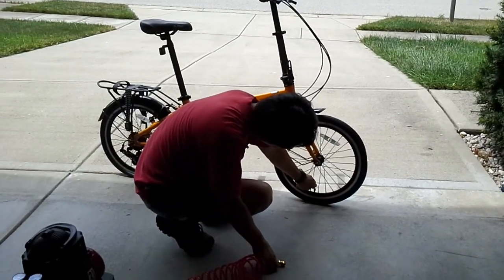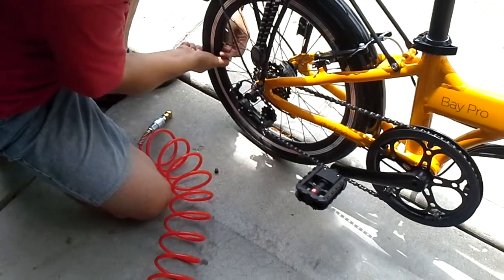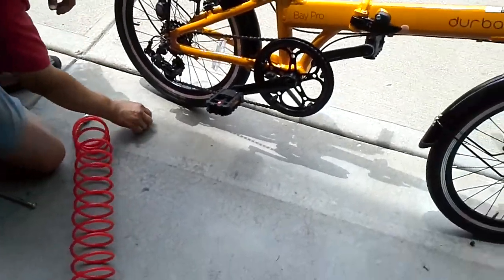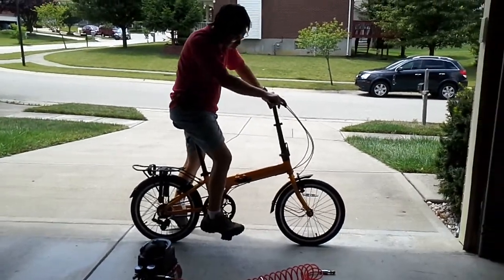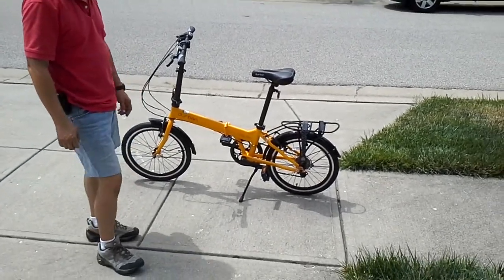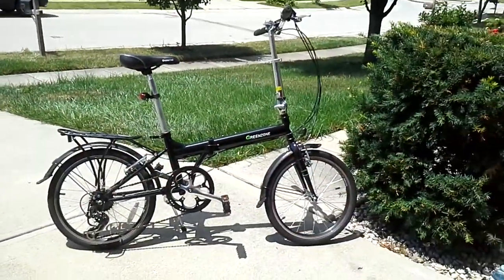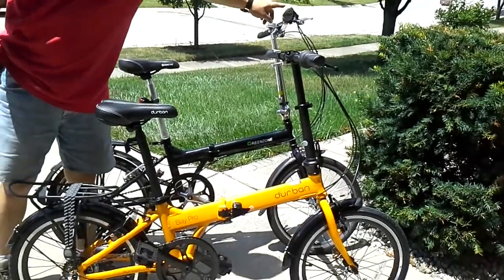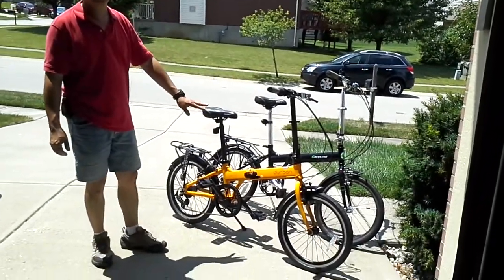DURBAN BAY PRO 7 PART 3